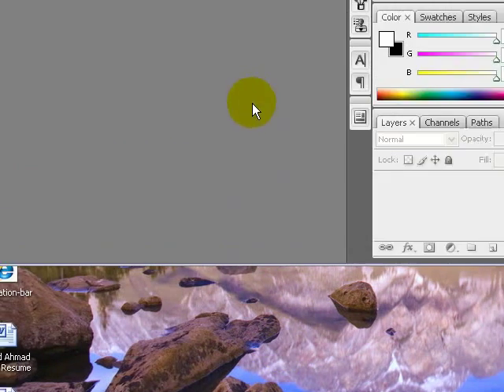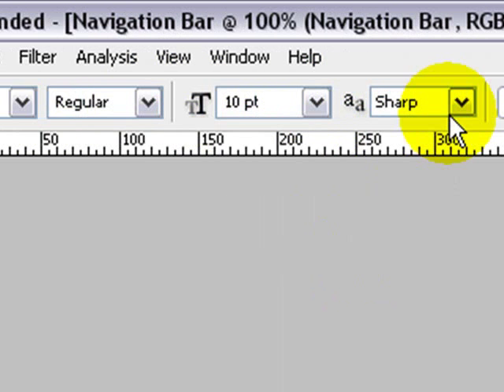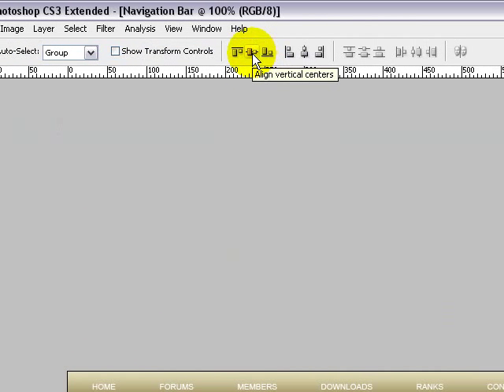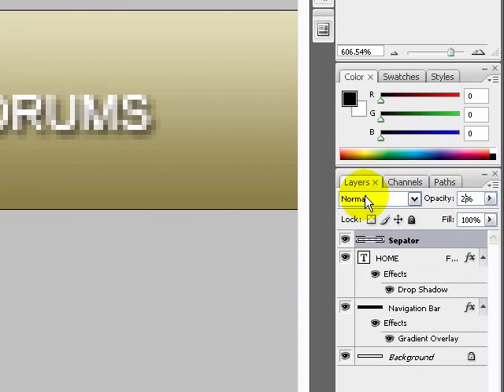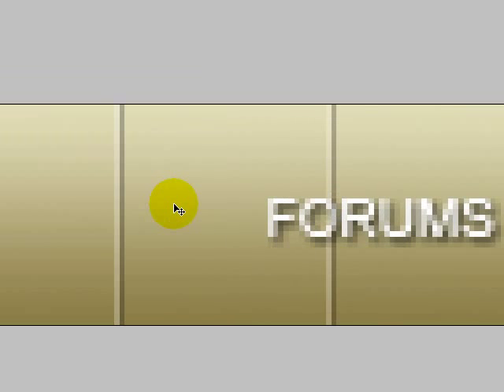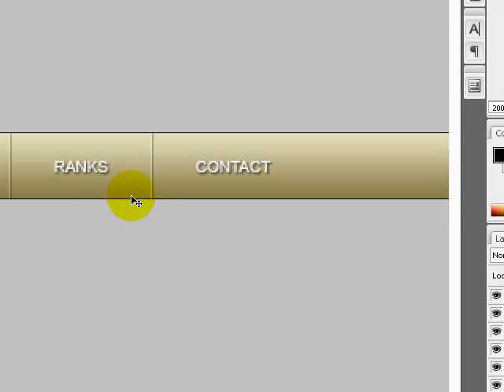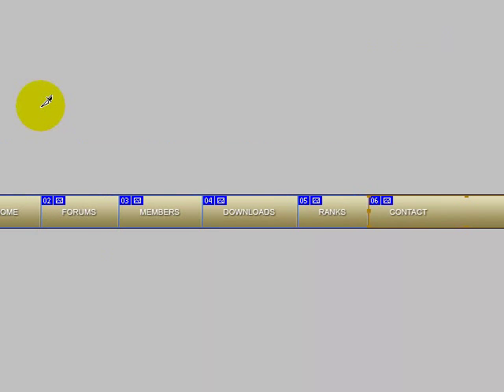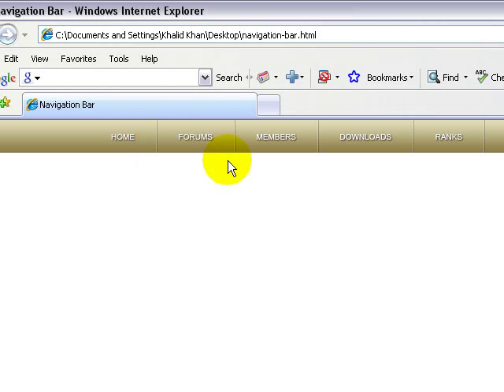Adobe Photoshop CS3 Navigation Bar Tutorial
I tutorial on how to create a navigation bar with separators, links and sliced images.